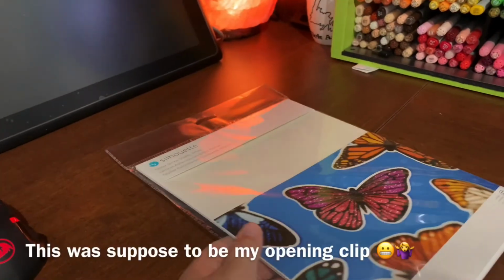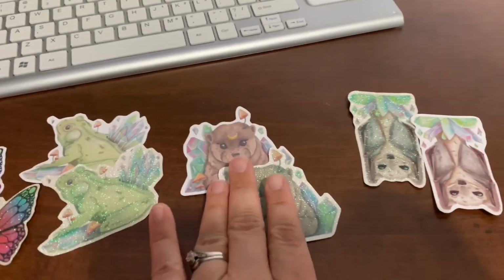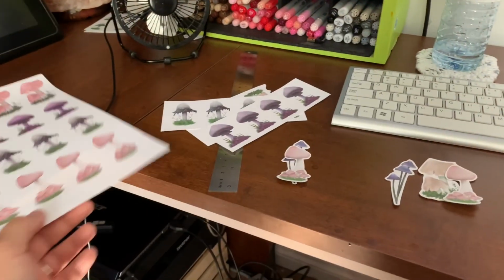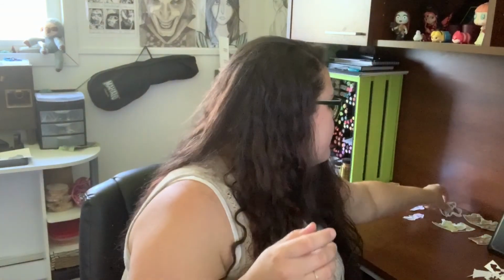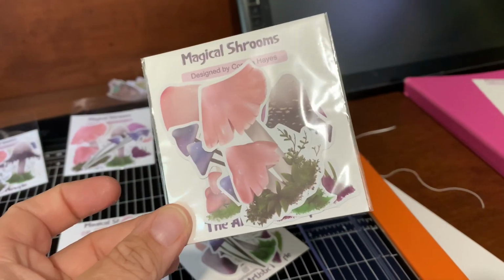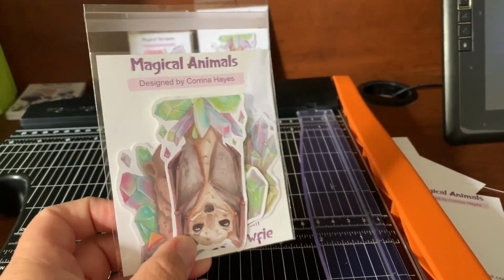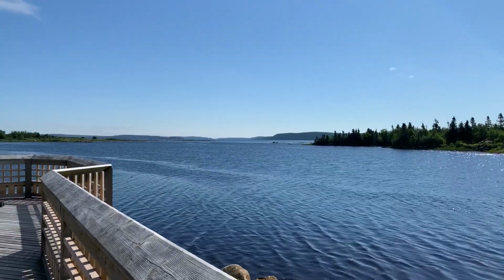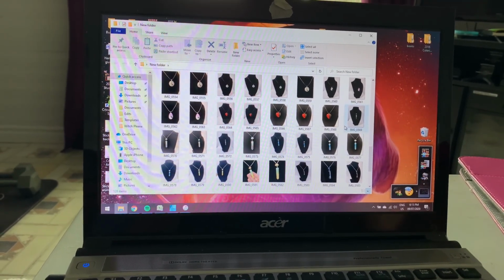Lots of Shop Prep | Studio Vlog | E57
Welcome back for another studio vlog!  This week I'm getting ready to launch some new items in my Etsy shop and I thought I would bring you along.

Frequently used supplies: